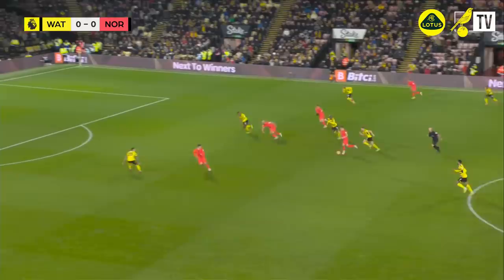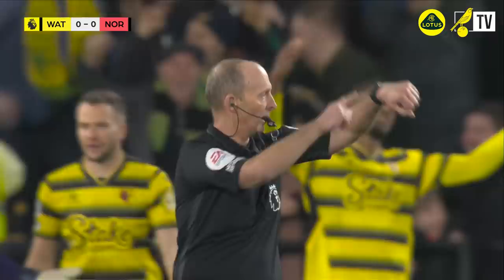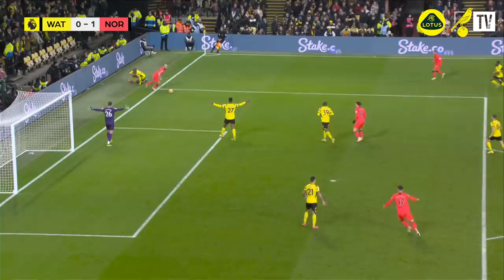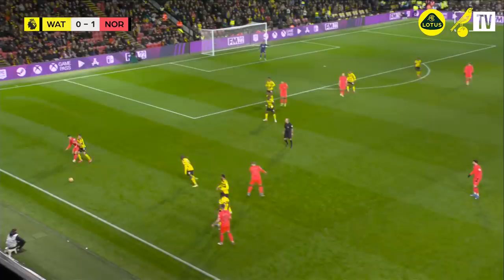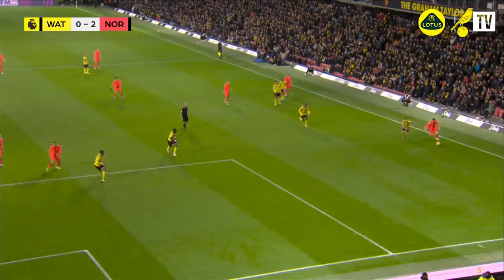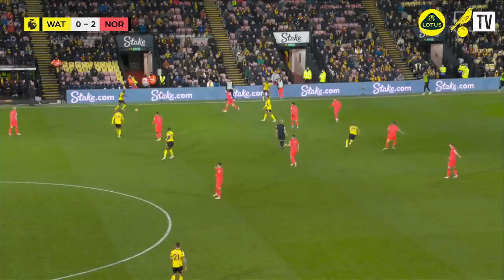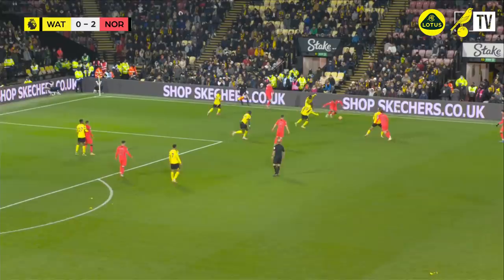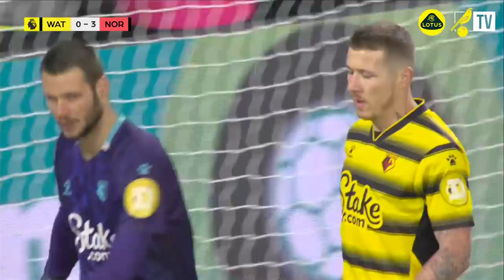SENSATIONAL SARGENT SALVO 🇺🇸🔥 | HIGHLIGHTS | Watford 0-3 Norwich City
The pick of the action from Norwich City's 3-0 win over Watford at Vicarage Road.